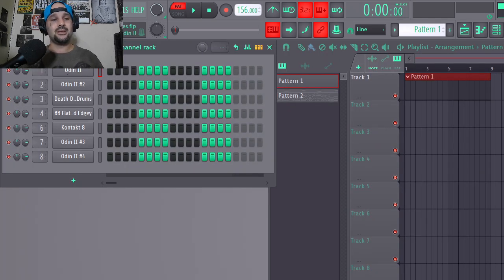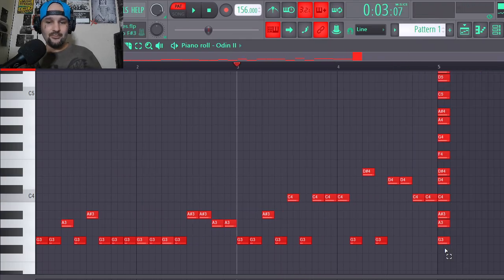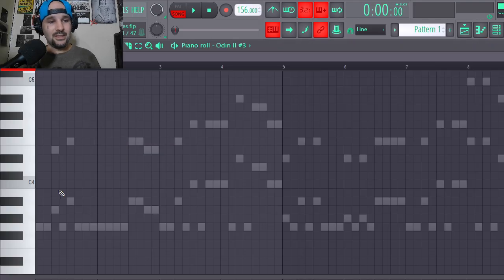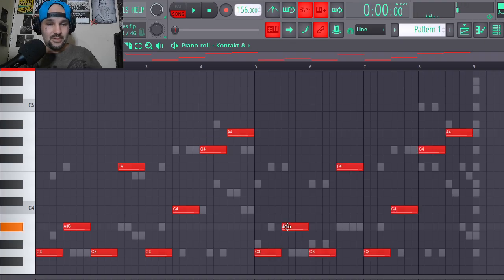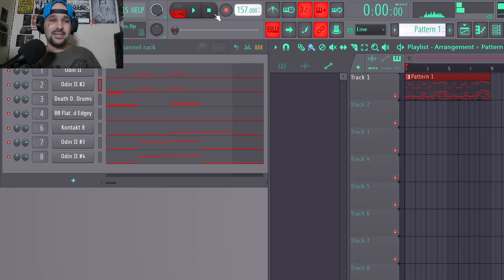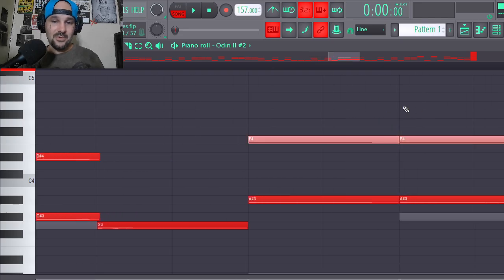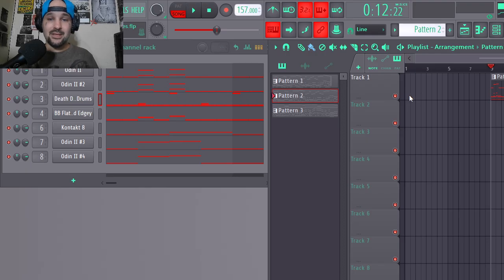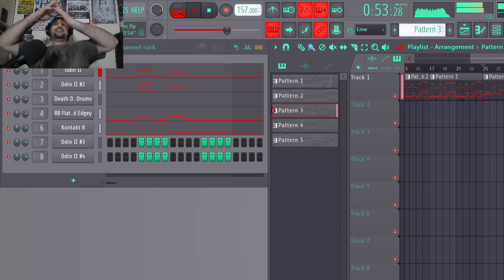Writing Metal Riffs from Scratch (MIDI)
Learn how to write a dark metal riff using the Odin II Guitar VST and the Fortin Nameless Suite. See the exact composition workflow used here.

Creating heavy music starts with the right foundation. This video walks through the step-by-step process of building a dark metal riff from scratch, focusing on rhythmic structure. If you are struggling to get a professional sound within your DAW, this breakdown shows exactly how to arrange your instruments for maximum impact.

I rely on the Odin II Guitar VST to generate aggressive textures while Death Dealer Drums provide a punchy, realistic backbone for the arrangement. By watching this composition process, you will gain a clearer understanding of how to layer virtual instruments to craft a cohesive heavy metal sound. Whether you are a beginner or looking to refine your production techniques, these methods offer a practical approach to writing better riffs.